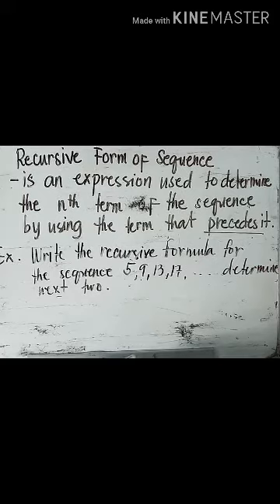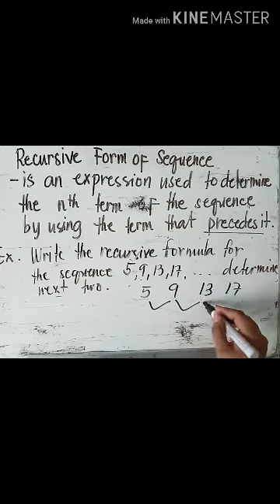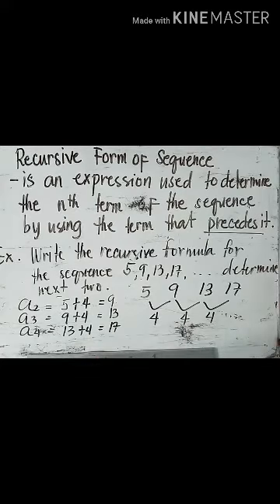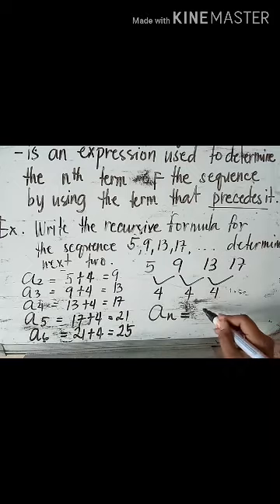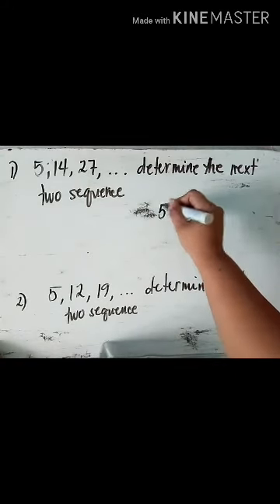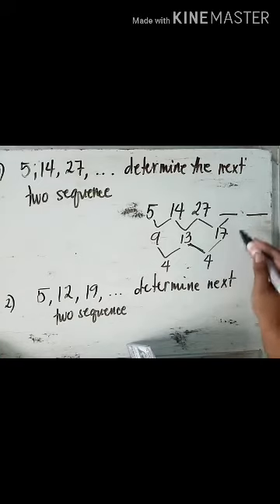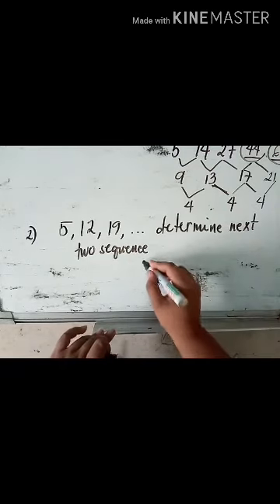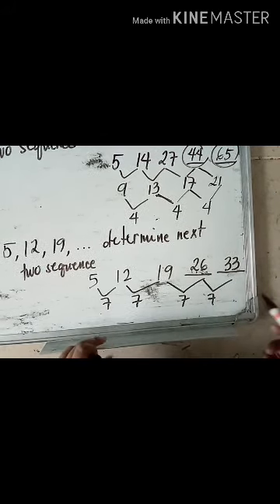Recursive form of sequence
grade 10 lesson for the first quarter